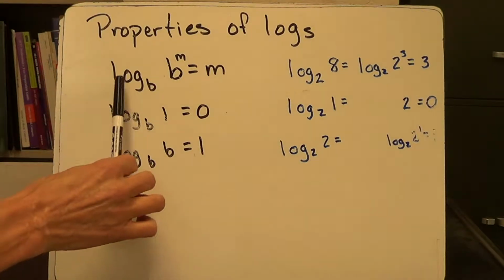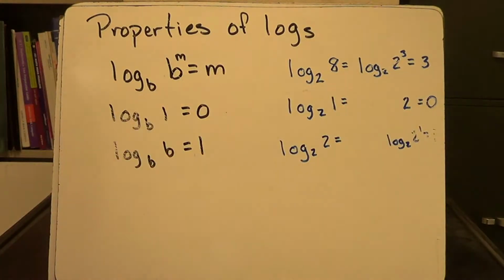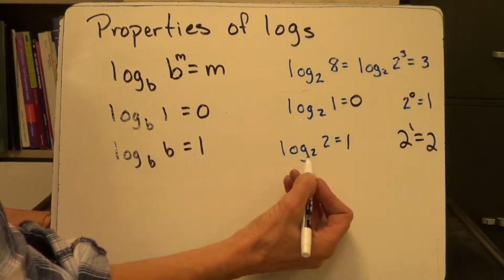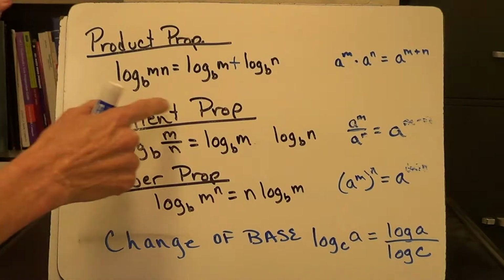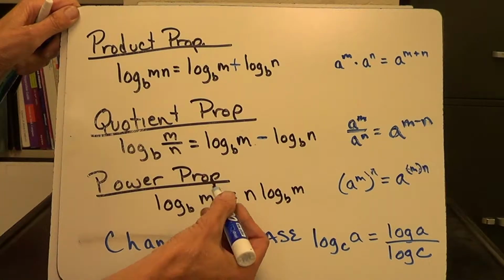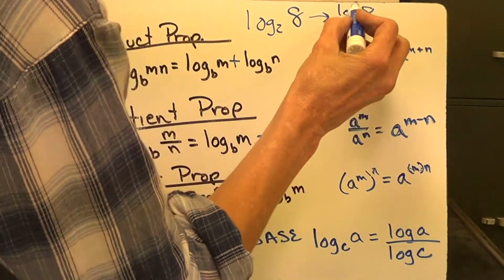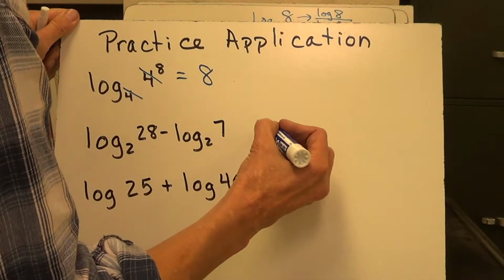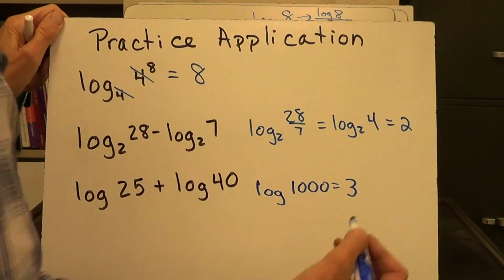Alg 2 unit 7 3